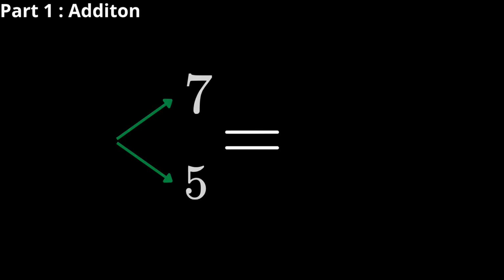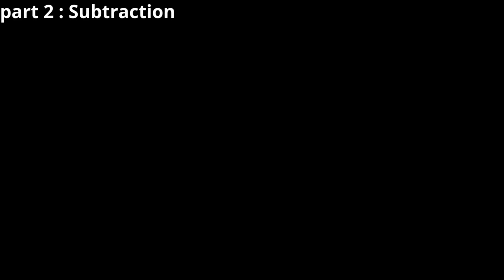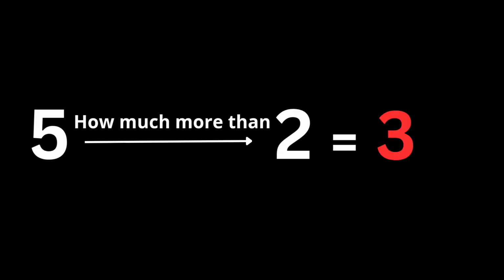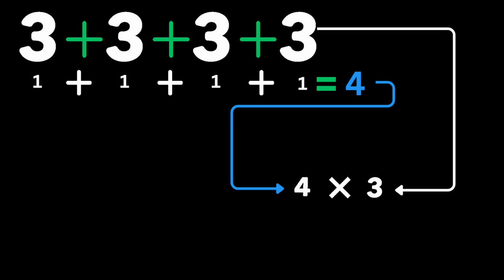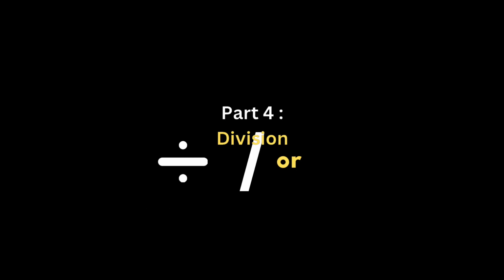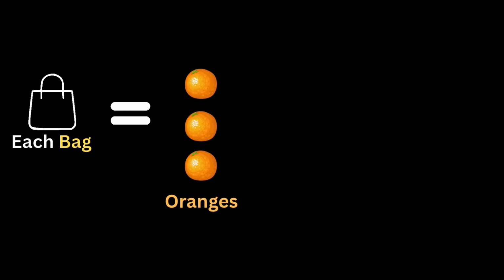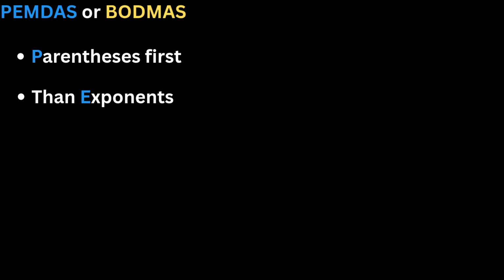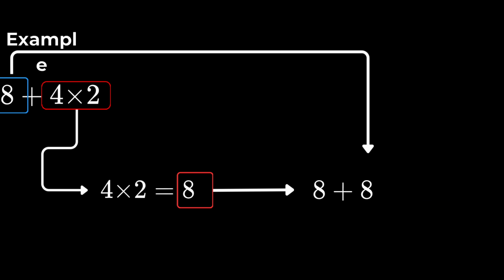Learn Math Step by Step: Master Addition, Subtraction, Multiplication & Division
Are you struggling with basic math? In this video, you will learn math step by step, covering the 4 essential operations: addition, subtraction, multiplication, and division.

Whether you're a beginner, a student, or someone who just wants to refresh their elementary arithmetic skills — this is the perfect video for you!

✅ Easy explanations
✅ Simple math tricks
✅ Learn at your own pace
✅ Great for kids and adults

🎓 Start learning now and boost your confidence in math!

00:00 - introduction
1:08 - Addition
1:32 - Subtraction
1:55 - Multiplication
2:31- Division
3:10 - PEMDAS or BODMAS